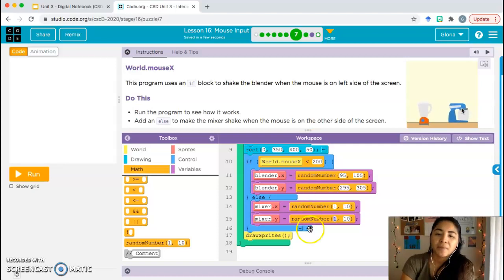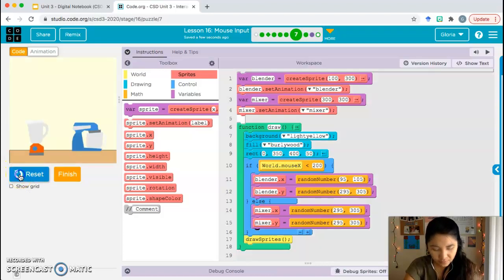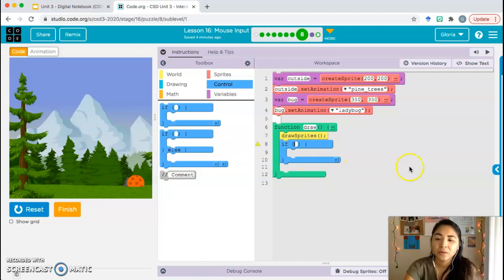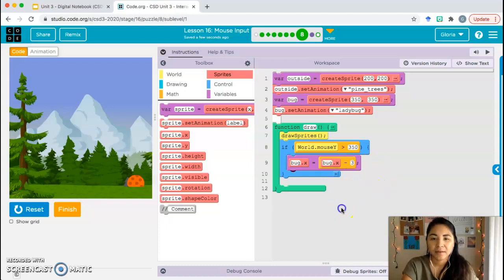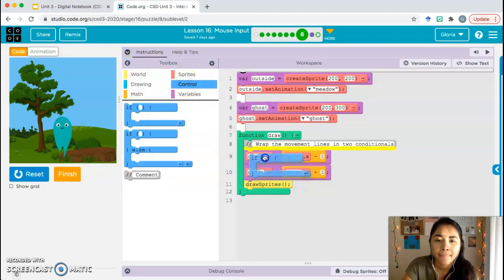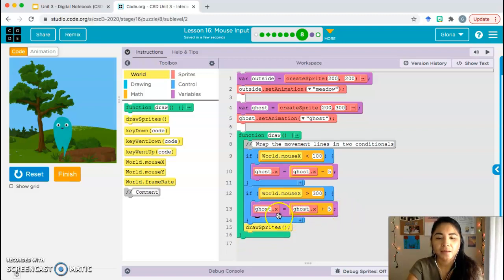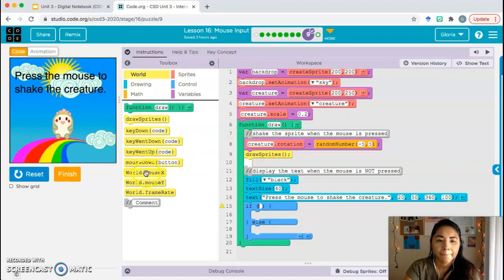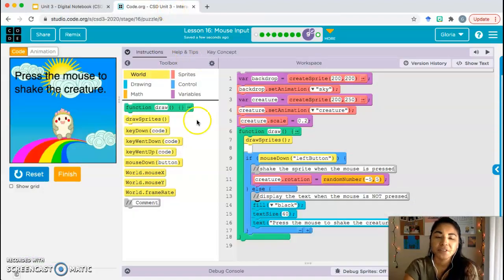Unit 3 Lesson 16: Mouse Input (Bubbles 7-9)